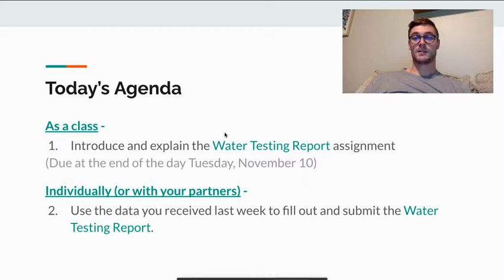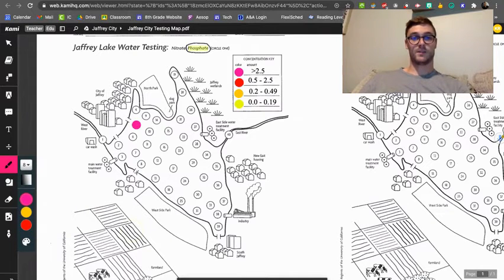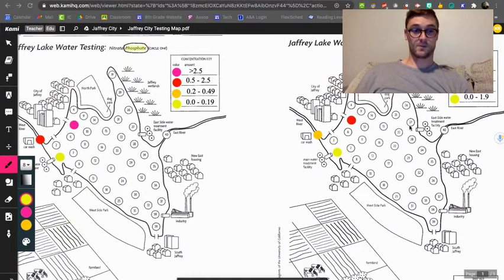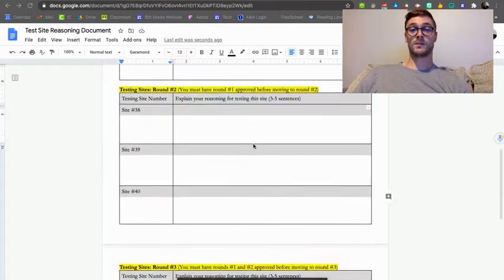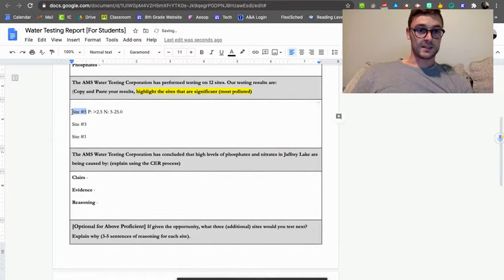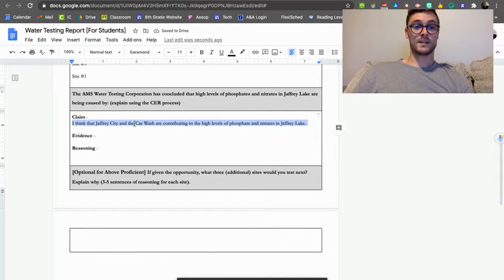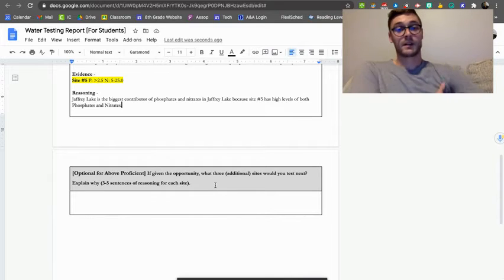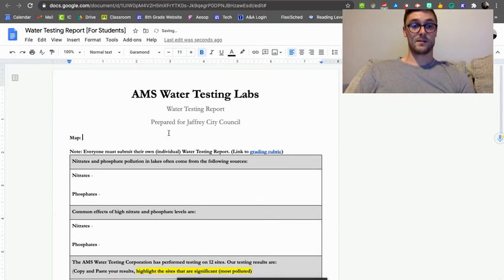11/9/20 (M) Intro Video